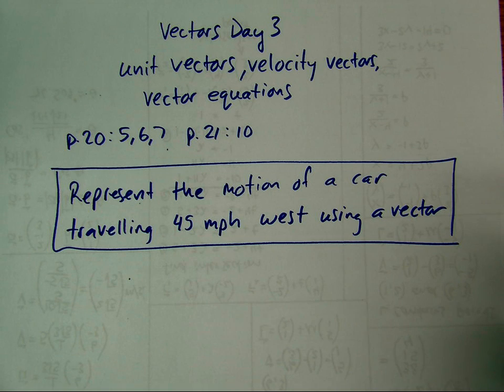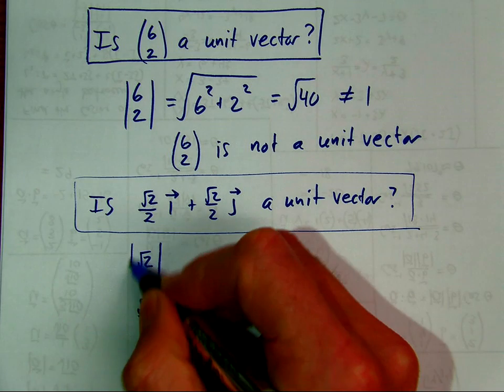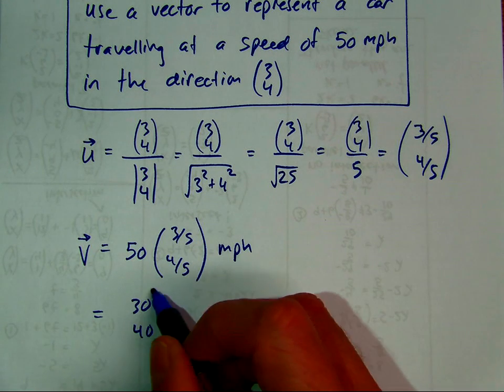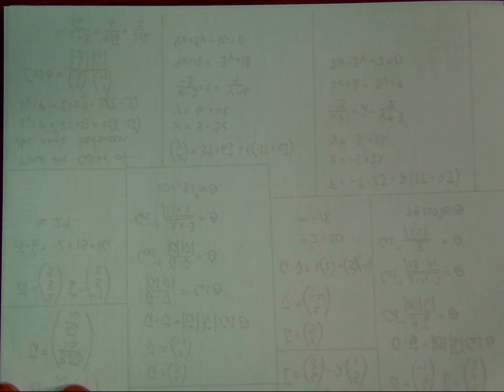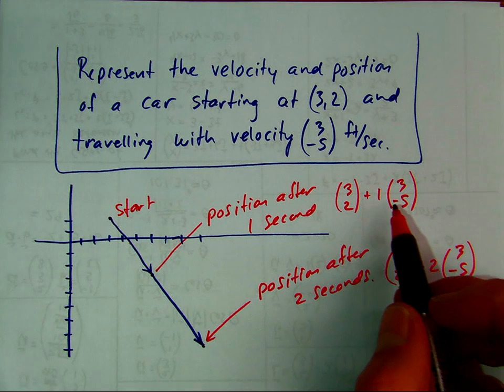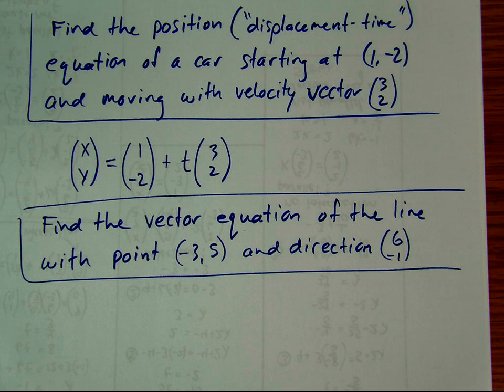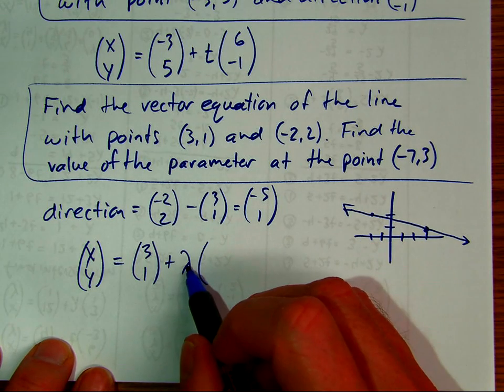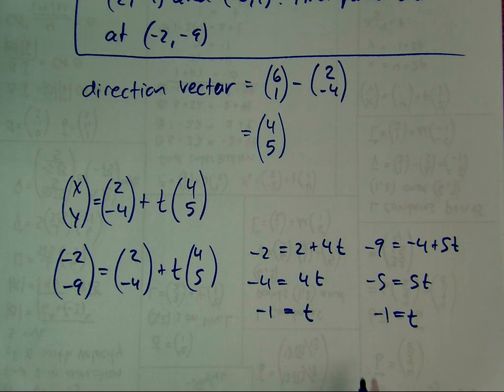Jordan Precalculus Vectors Day 3: Unit vectors, velocity vectors, vector equations of lines